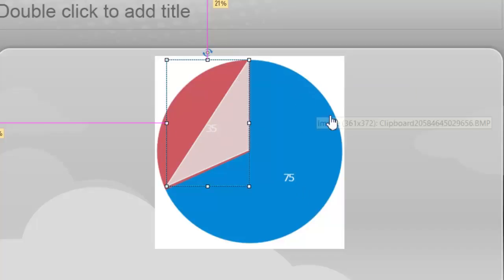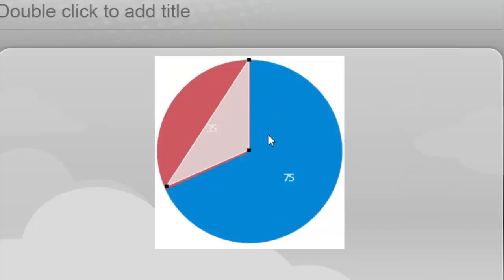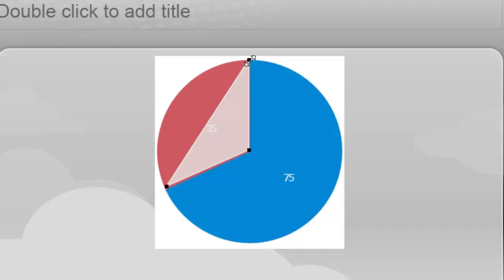Adobe Captivate 9 - Make a Pie Chart Using Smart Shapes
In this quick video I recorded for the Adobe eLearning Community I show how you could create your own pie chart using Smart Shapes The reason there is no intro or the usual tag at the end is because this video was originally only to answer a question on the forums, however, I decided a few days later to just make it public for all to see